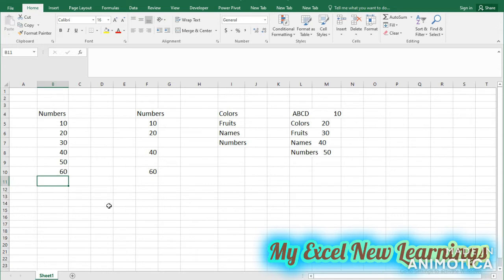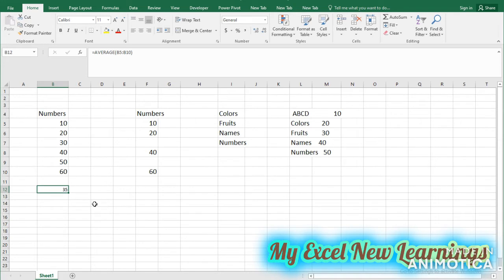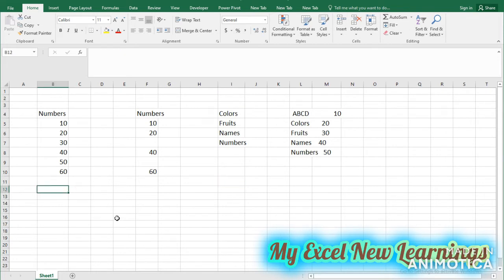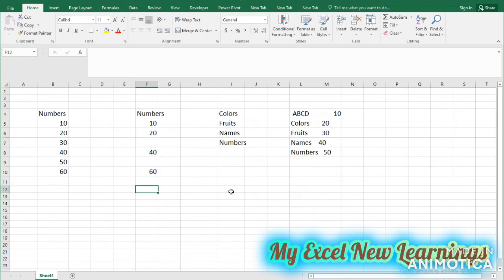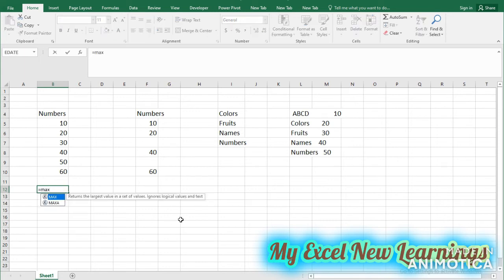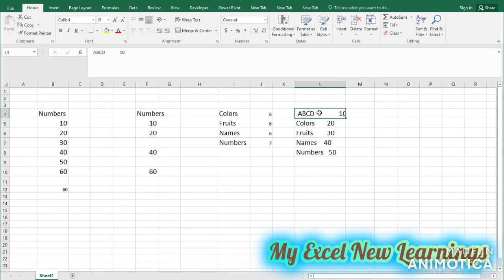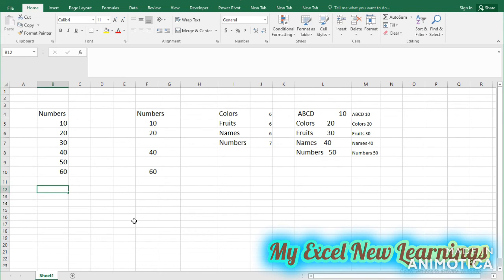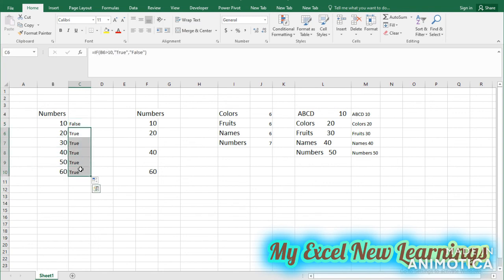Excel 10 Basic Functions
Excel Basic Functions for beginners